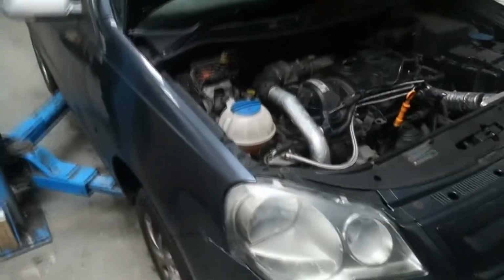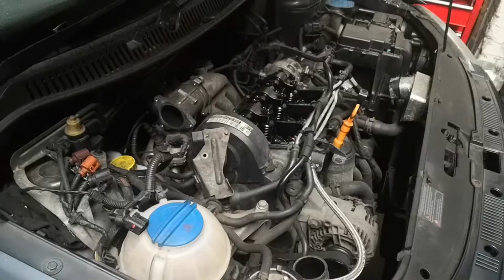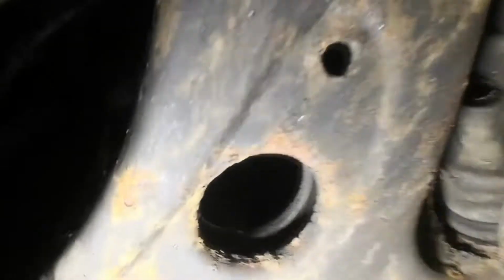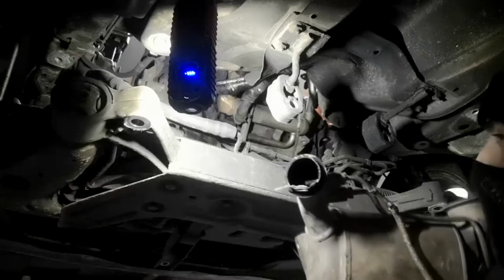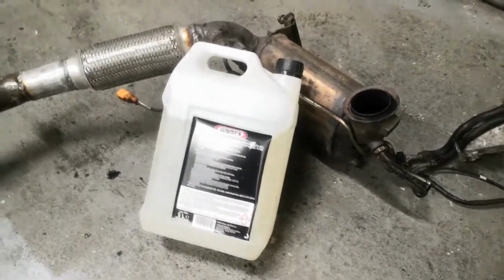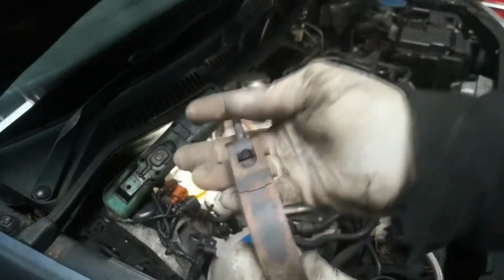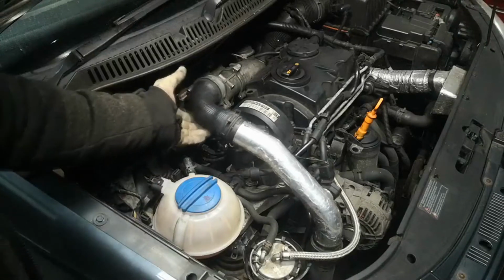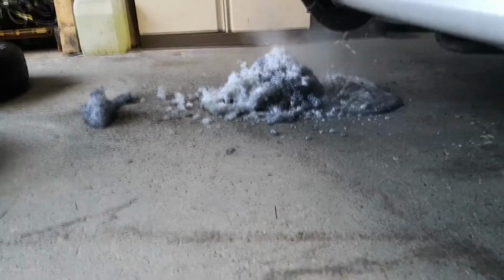Vw/Audi/Seat/Skoda (PD80) 1.4TDI DPF removal & flexi repair (Project Bluemo)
Replacing the flexi on a Polo bluemotion.